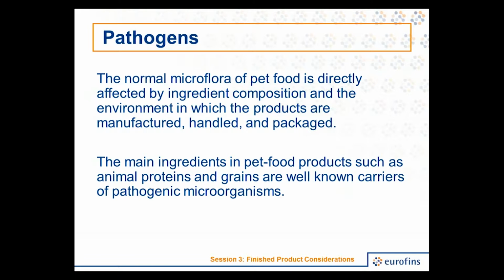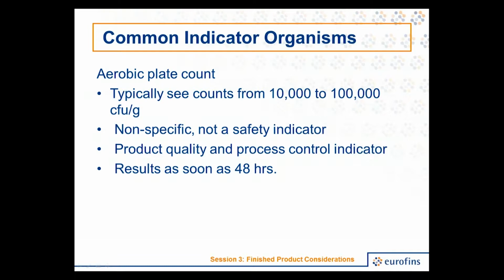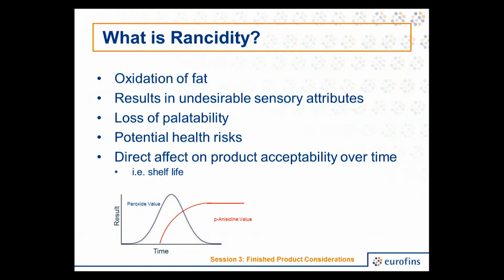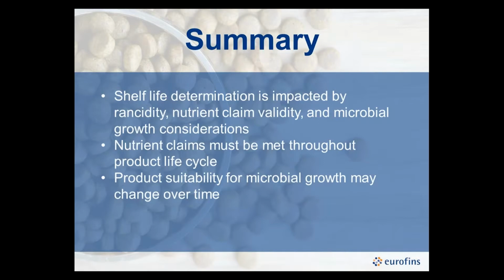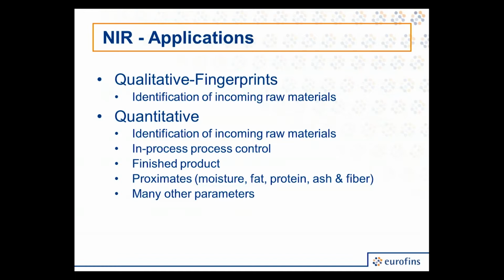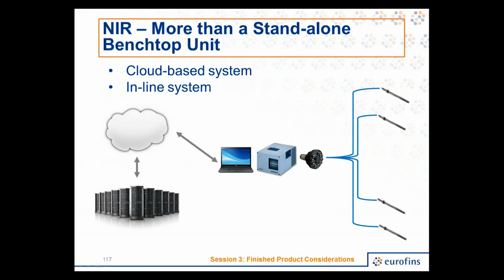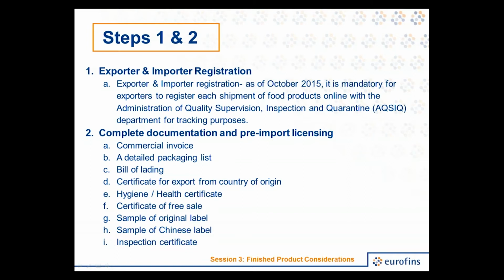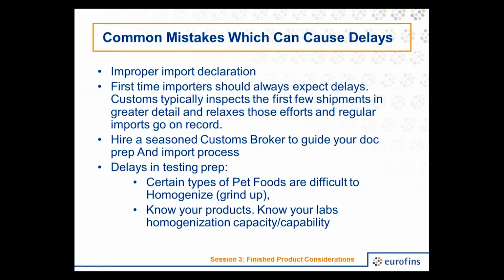Pet Food Manufacturing Pain Points - Part III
In Part III of Eurofins’ Pet Food Pain Points live digital conference on June 19, 2018, presenters cover final product considerations including pathogens and indicator organisms, shelf life, on-site testing, and importing and exporting products or ingredients.